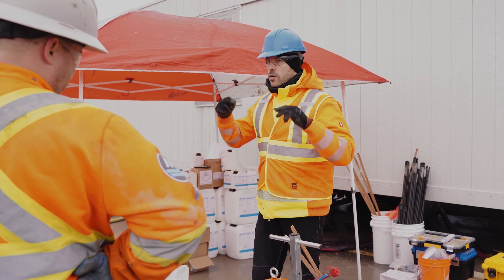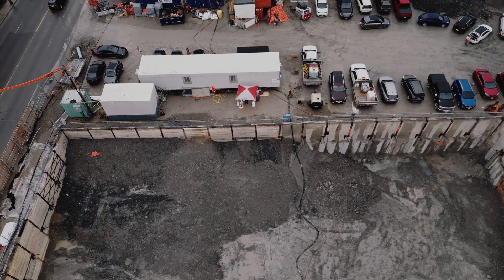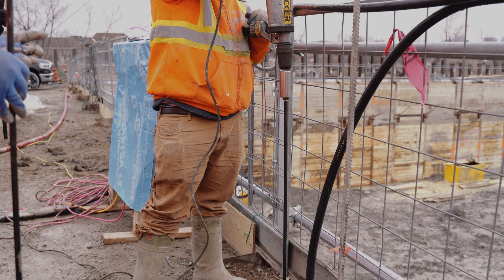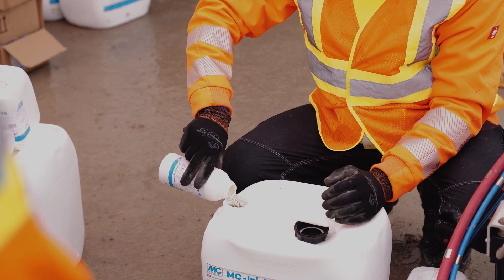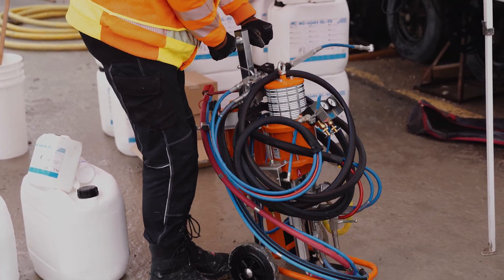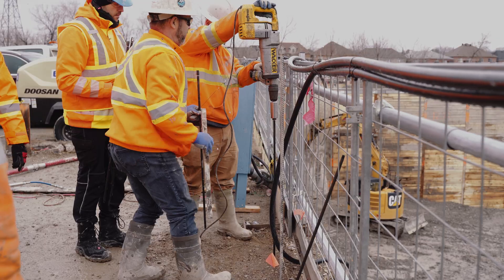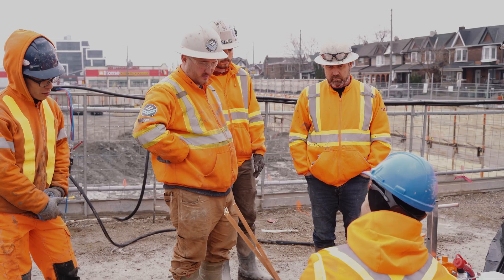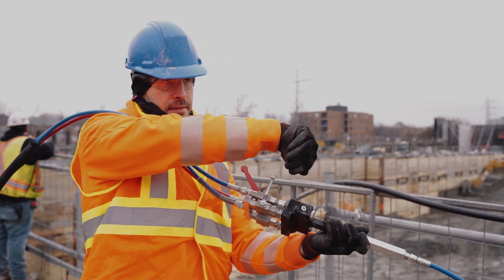MC-Injekt GL-95 - Shoring Wall Soil Support project in Toronto, Canada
In this video our Technical Director North America Markus Treinen provides insights into our injection project "Shoring Wall Soil Support" in Toronto, Canada.

During excavation of the pit for a new appartement and office building in 2023 unexpected instable soil conditions appeared and excavation had to be stopped!

After installation of injection ram lances down to a depth of 5,5 m, our acrylic gel MC-Injekt GL-95 was injected into the instable soil. During the injection, the lances were lifted to achieve a complete injection pile wall behind the existing problematic shoring Wall area.

MC-Injekt GL-95 is a low viscous acrylic gel resin, which is able to penetrate the pore system of the soil. The reacted resin creates a stable soil-resin matrix.